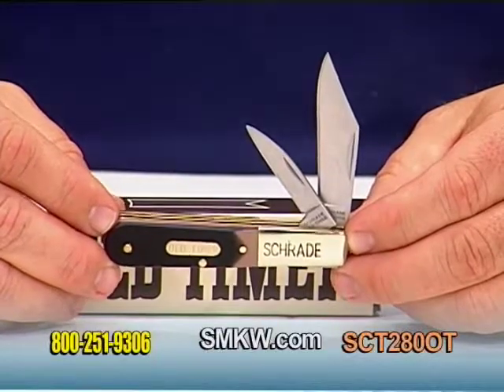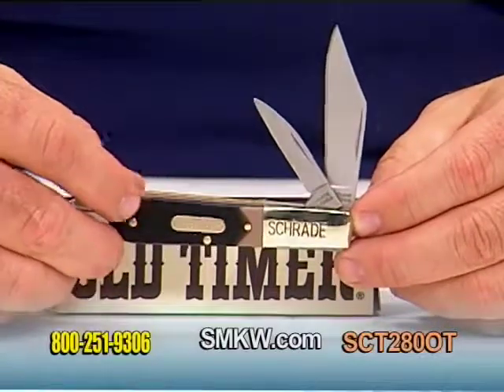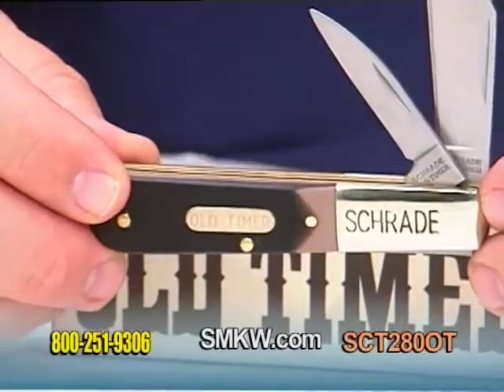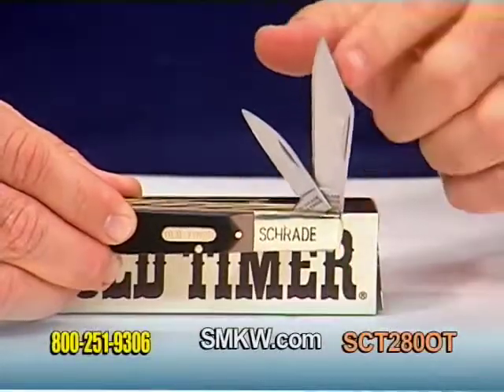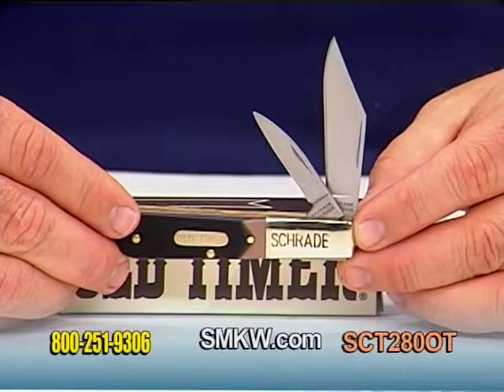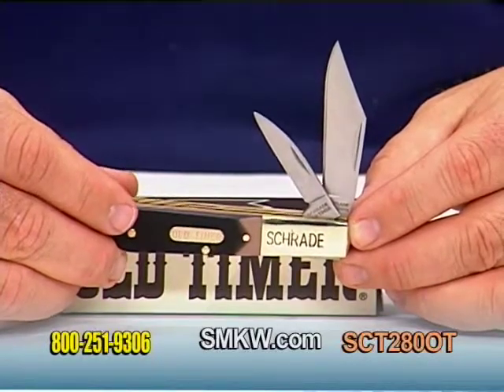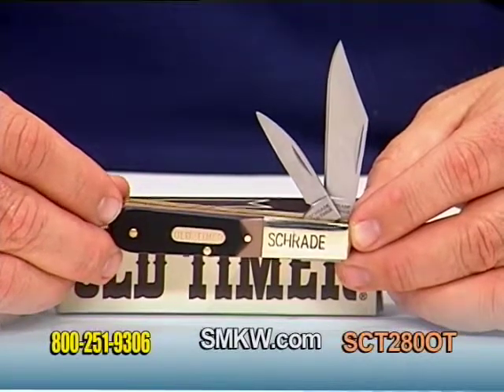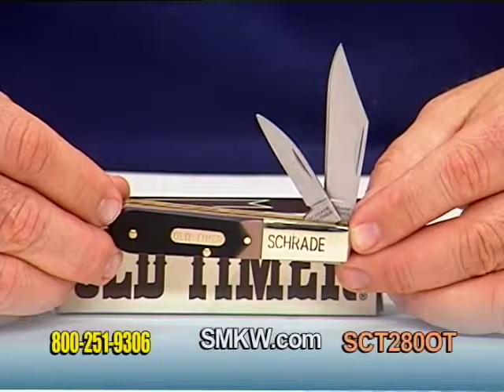Schrade® Old Timer® Barlow with Sawcut Delrin® Handle